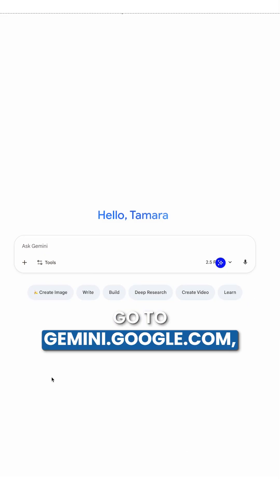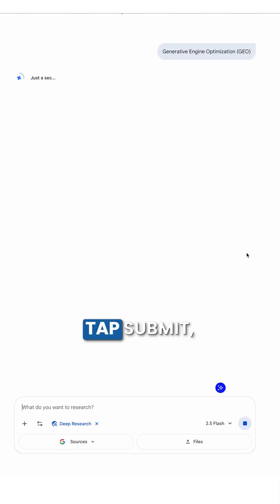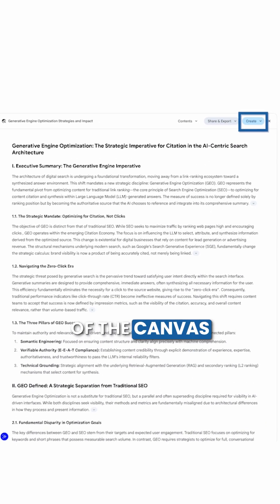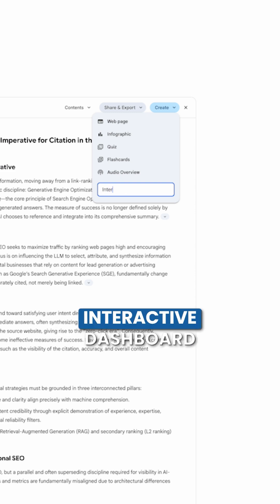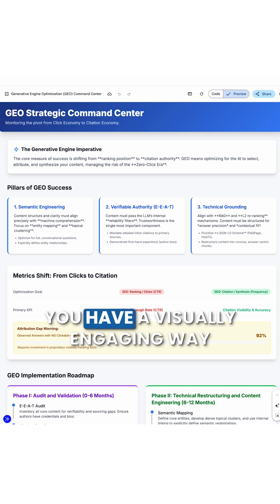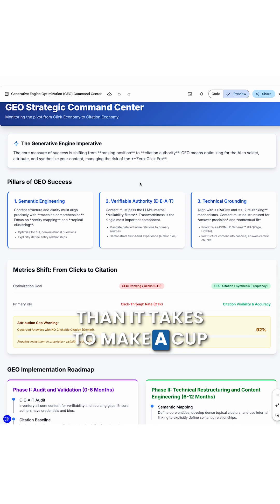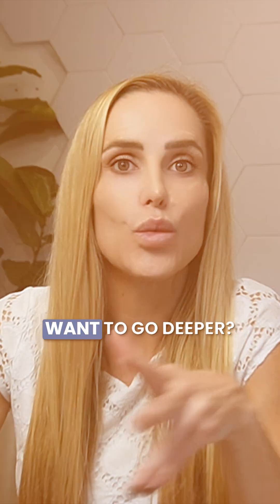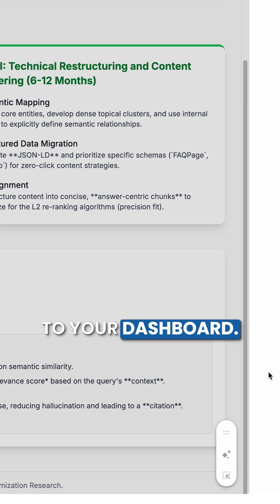Turn AI Research Into Interactive Dashboards in Seconds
As the founder of AI Empowerment Now, I've helped dozens of businesses and hundreds of clients generate more income and scale their businesses with AI. I want to help you do the same!

If you're a content creator who wants more subscribers, check out my other YouTube channel where I teach creators how to grow their channels and attract high-paying sponsors using generative AI: ⁨@AIEmpowerment4creators⁩

Download my YouTube Playbook for the exact strategies I used to grow my first channel from 0 to 300,000+ subscribers in less than a year: